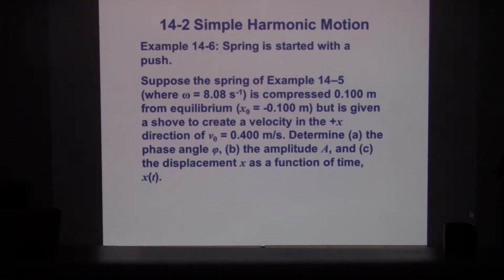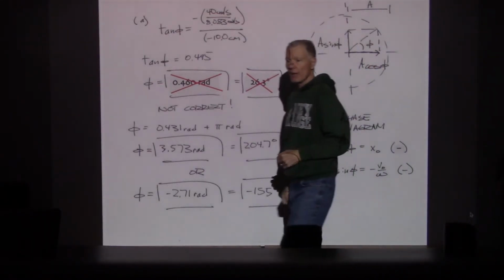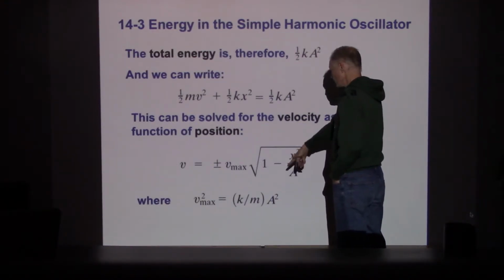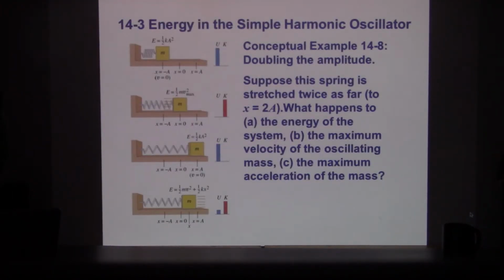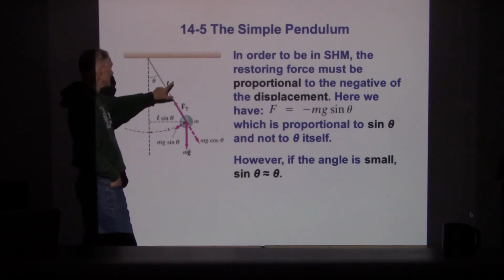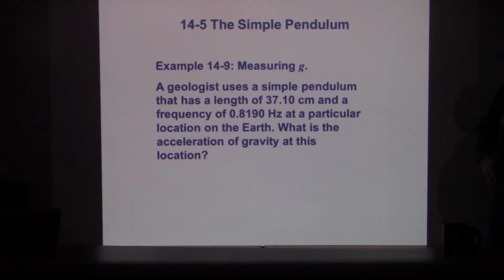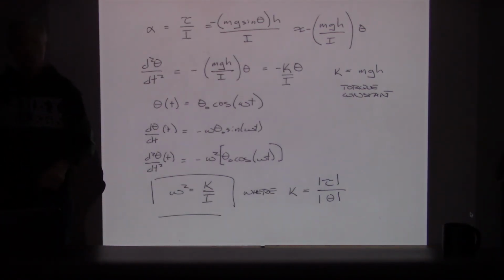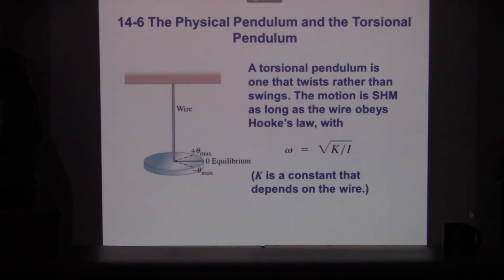Laney College Physics 4A Chapter 14 Lecture 2